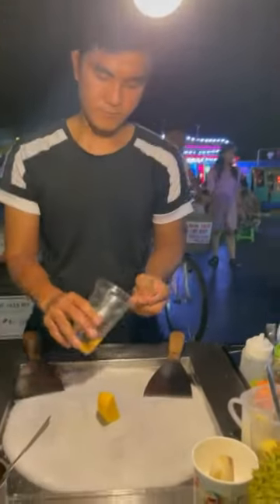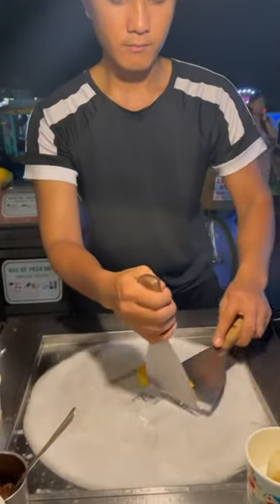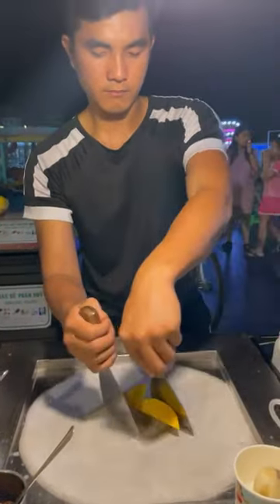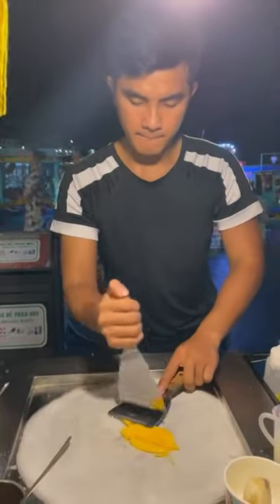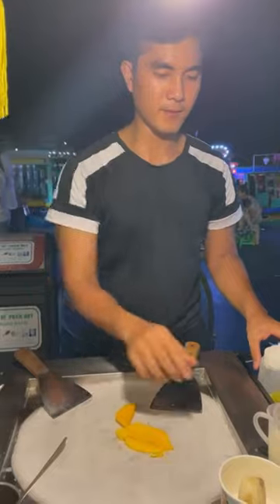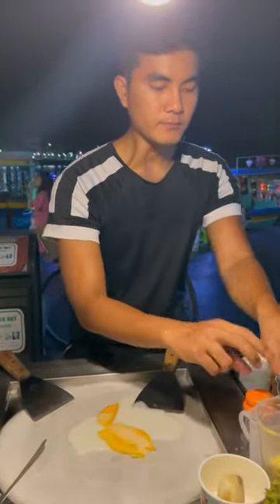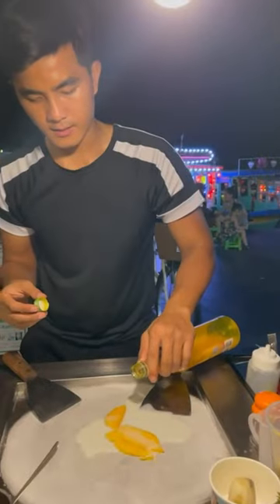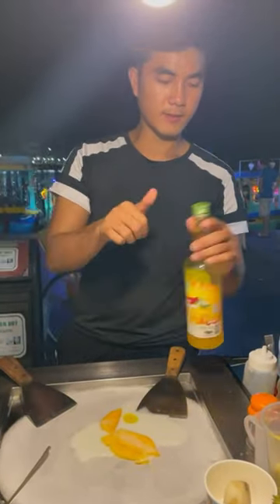Mango ice cream